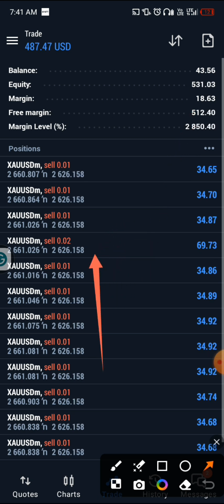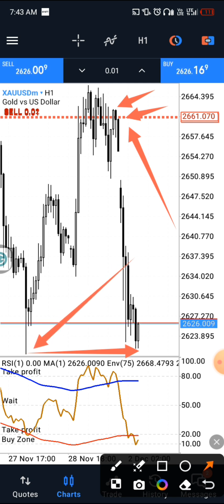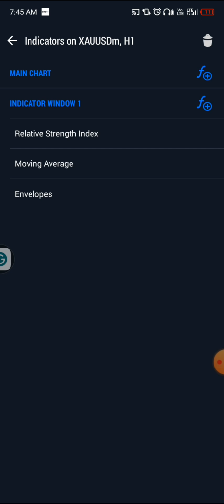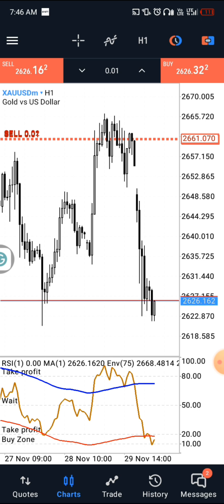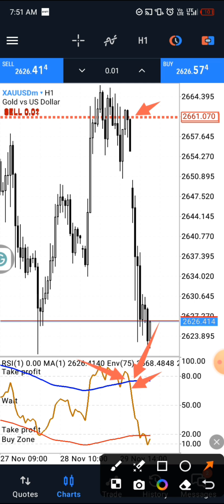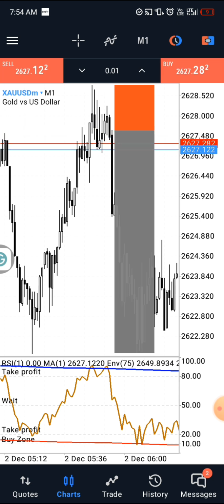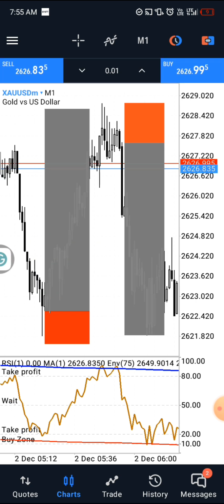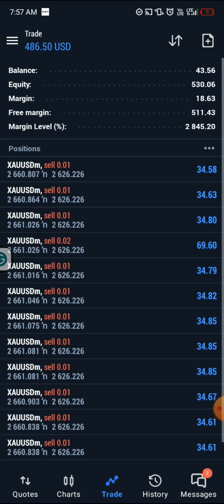The Ultimate Gold Killer!! Scalping Strategy🔥🔥